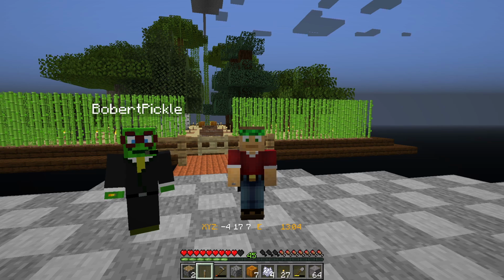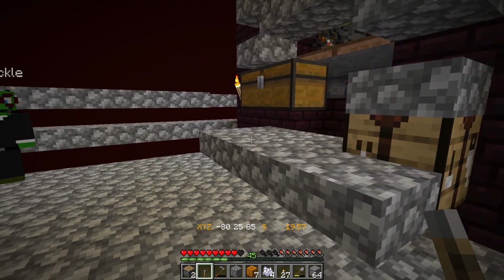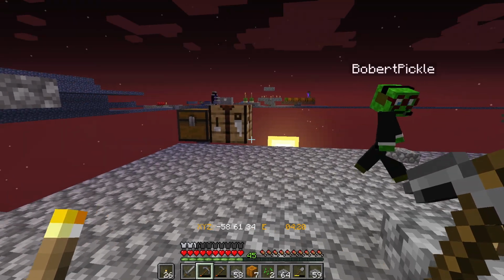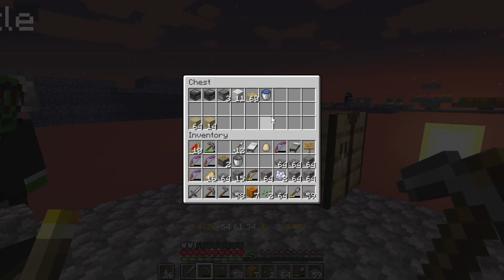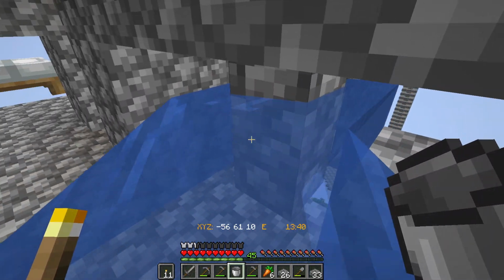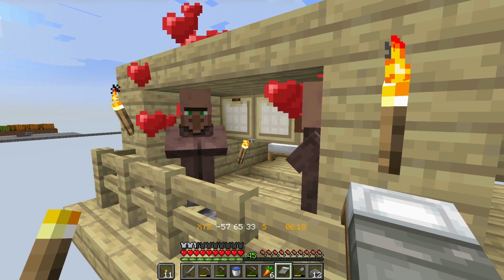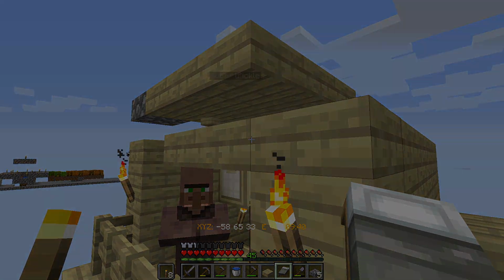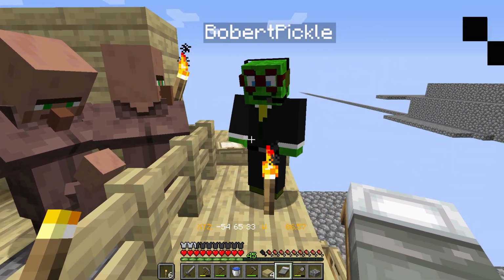Skyblock: With BobertPickle. THERE ARE MORE OF THEM! (Minecraft 1.15.2 EP:4)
Bobert shows off his innovative Villager Breeder and we have villagers by the truckload.

We hope to have a new episode out every Tuesday/Wednesday and we may occasionally have an individual episode out on the weekend.

NOTE: All my videos are played using the Minecraft Java
             version on a PC. Other platforms and versions may
             behave differently. If unsure test it out in a local test
             world before applying it to your live world.